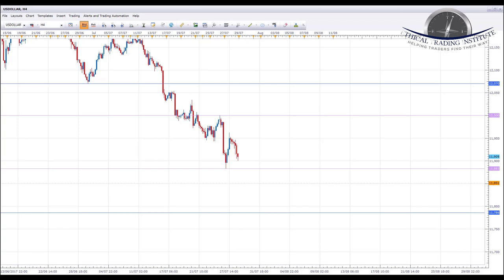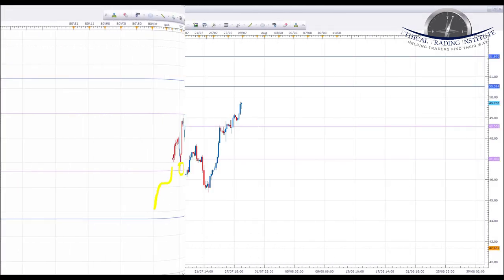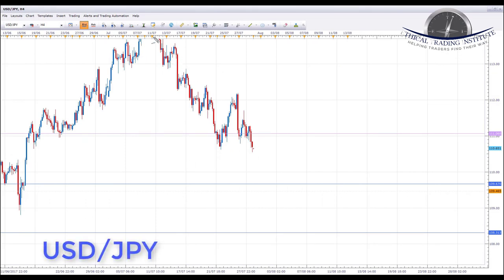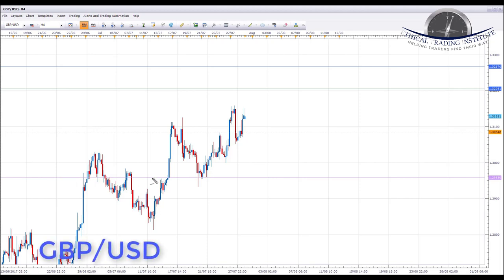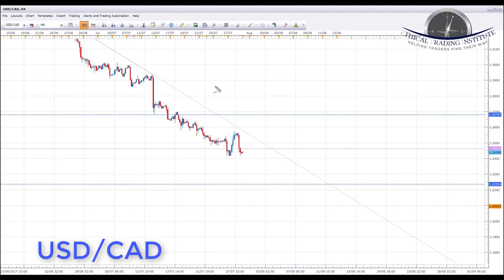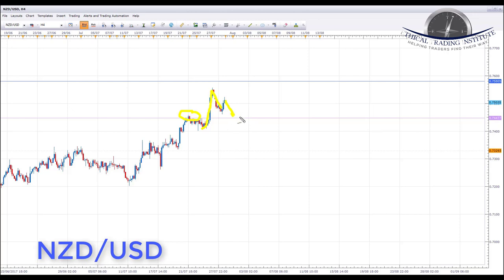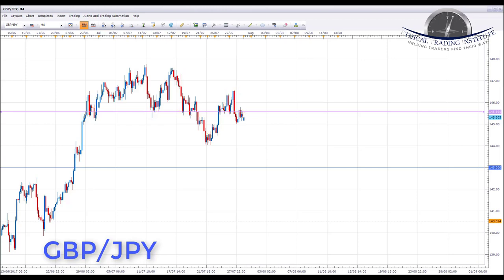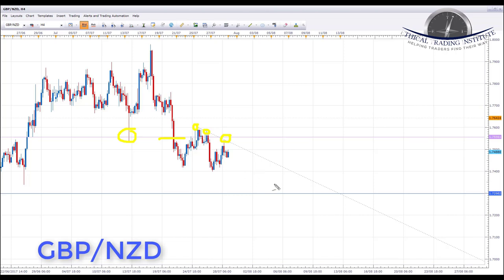Weekly Forex Forecast 31st July - 4th August 2017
What makes Ethical Trading Institute different? Click on the link here to find out

This video covers the following currencies:

US Dollar Index, Crude Oil, EURUSD, USDJPY, GBPUSD, AUDUSD, NZDUSD, EURGBP, USDCAD, GBPJPY, AUDCAD, GBPNZD